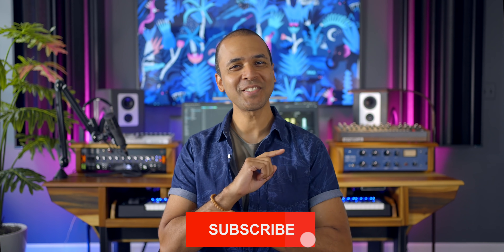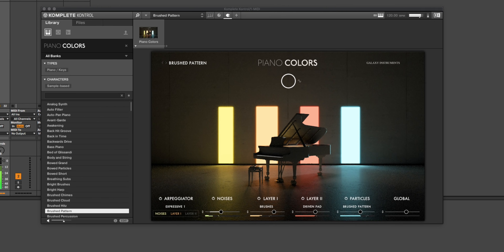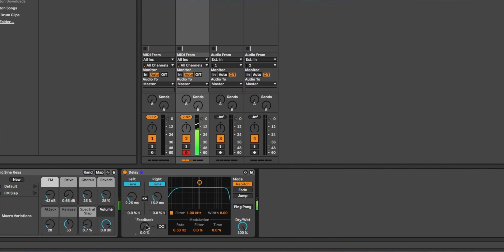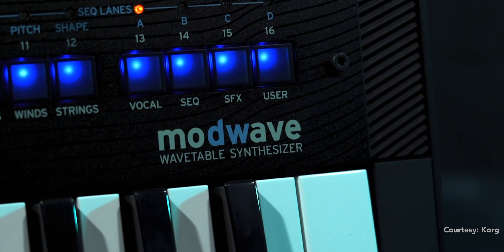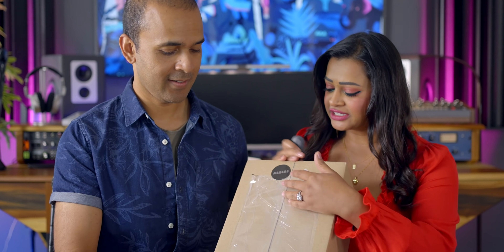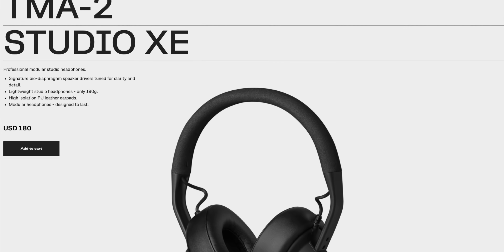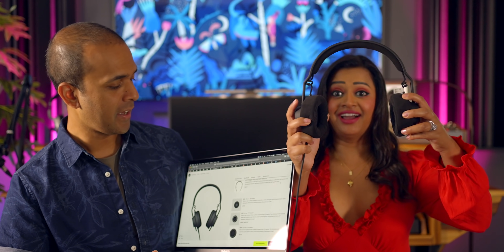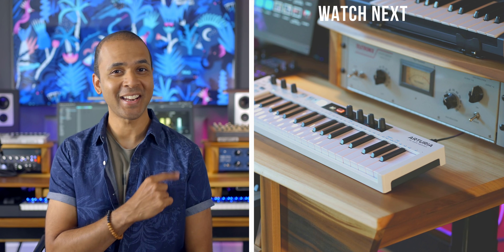IS THIS A PIANO? + Modular Headphones by AIAIAI + Free Plugins!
0:00 Piano Colors
1:47 Audacity Spyware scandal
2:41 Quick Tips
3:23 UJAM Deal
3:55 808 Deal
4:11 Korg Modwave
4:33 AIAIAI Studio Xe
5:06 Featured Artist
5:45 First Look: AIAIAI headphones
8:56 Freebie